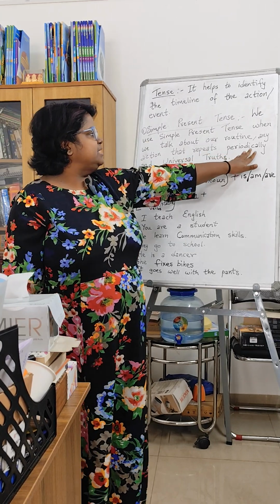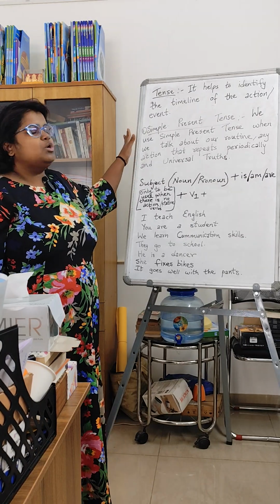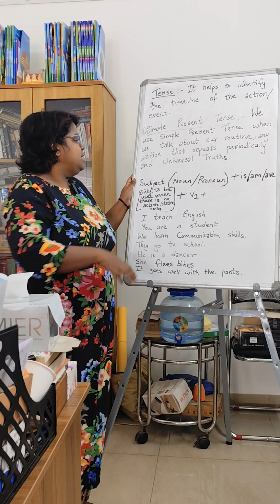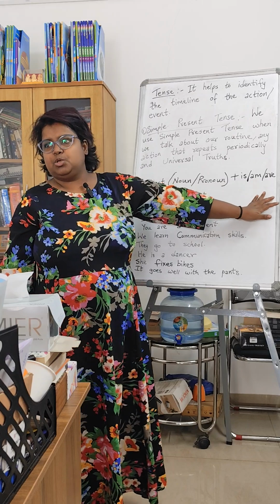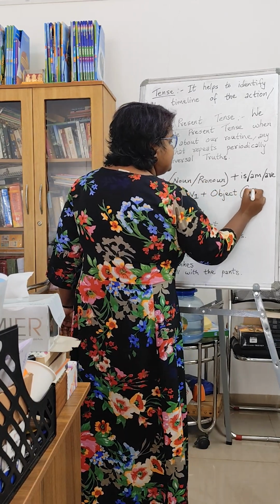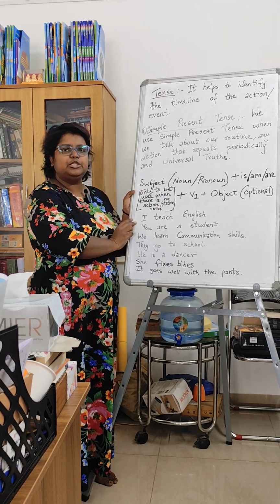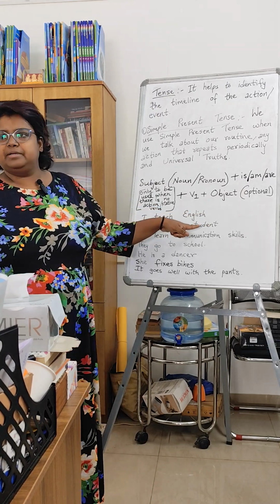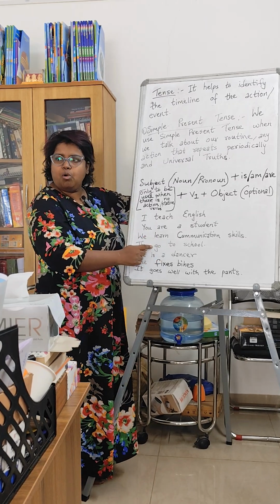All about Tenses